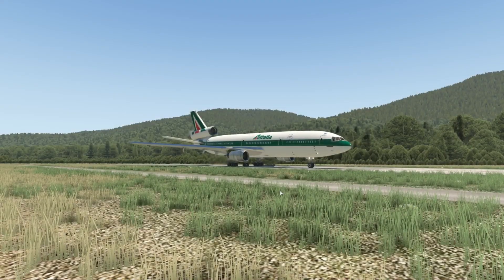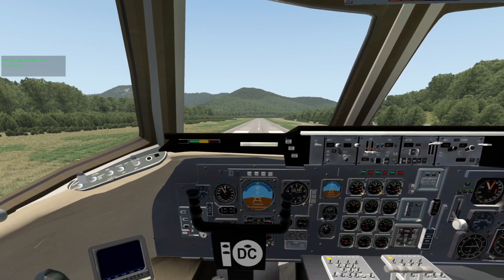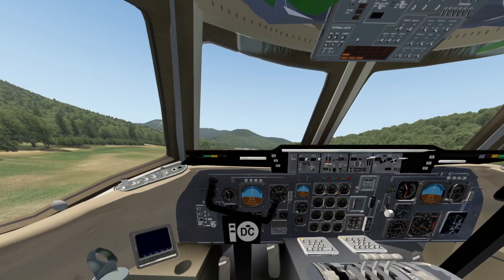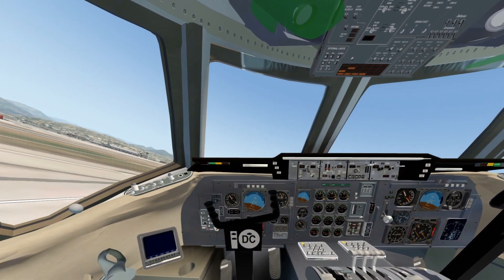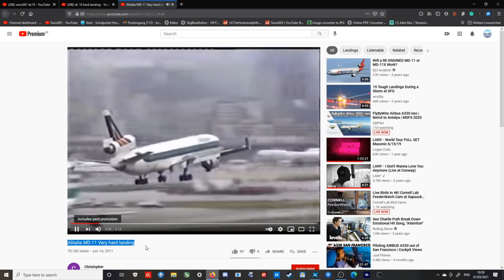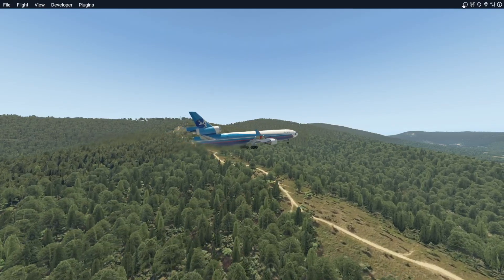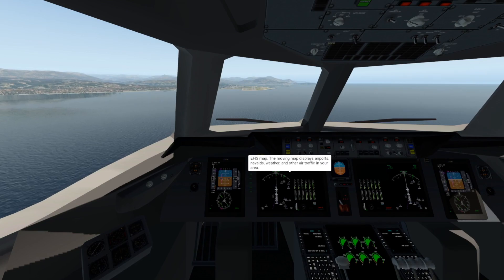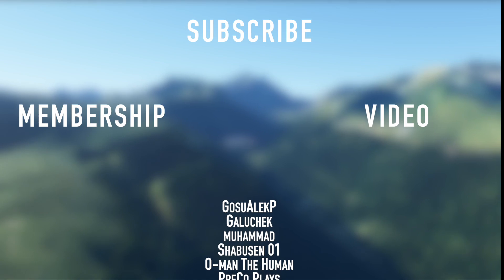Hard Landing! - The McDonnell Douglas DC-10 Is Impossible To Land Smoothly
Today's Video: Hard Landing! - The McDonnell Douglas DC-10 Is Impossible To Land Smoothly

Emil Trane
Patrick Fox
FalasiGamer
Alexander pace
Brady Brooks
OK
T Bone
C4 Shadow
CannedPig TV
pevetti
Tushar Agarwal
Cebu 516
Swiss001FanBoy
F. E kohlbrenner
TheBest RBLX
Stuntpilot22
Tim Kluttig
Ethan Glucroft
weebletter weed
Manuel Salmun

PC:
15" MacBookPro Touchbar (highest specs) for editing.

©Swiss001 2020